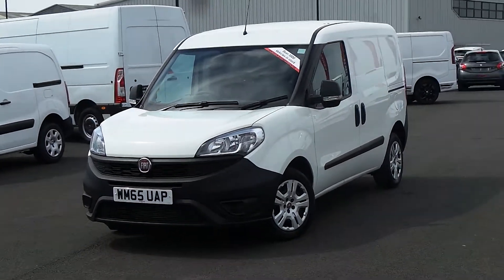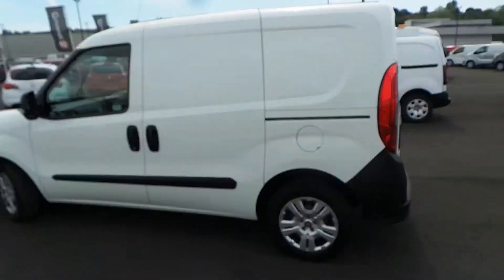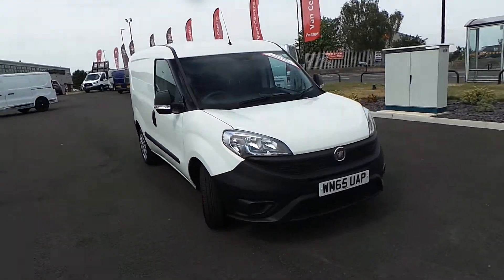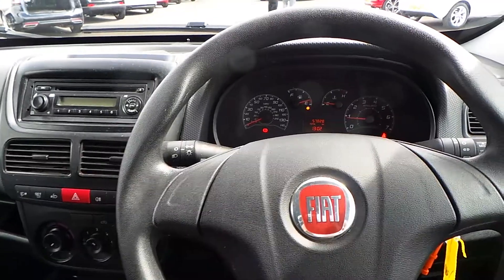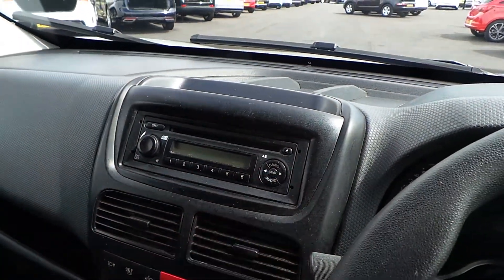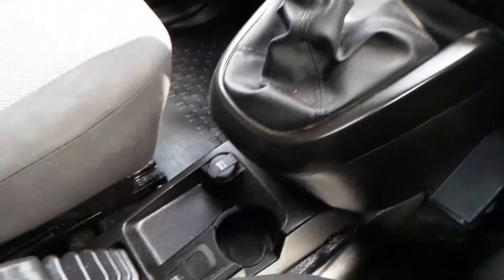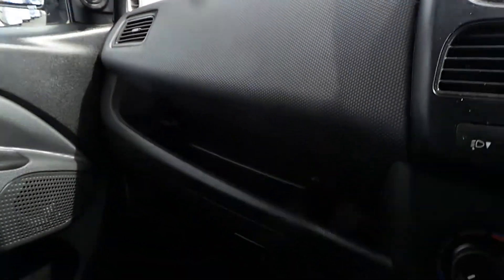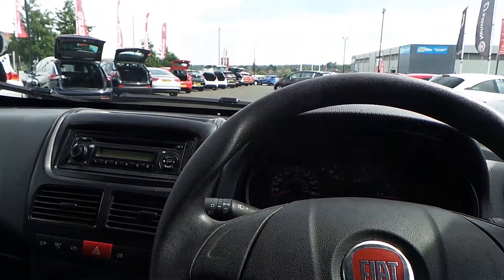WM65UAP FIAT Doblo 1.3 MultiJet 16V